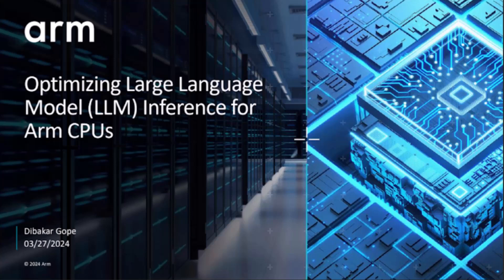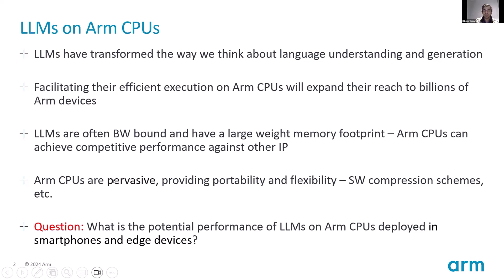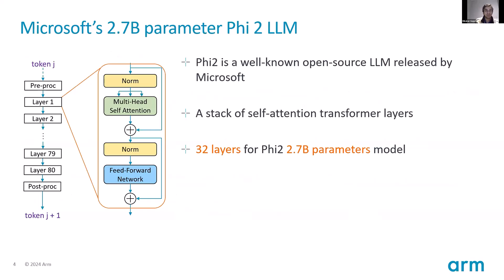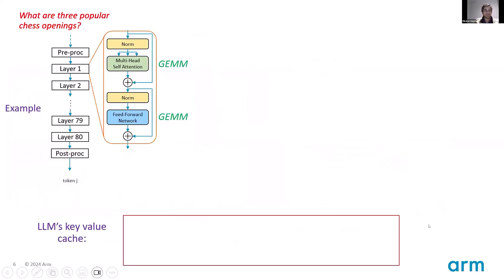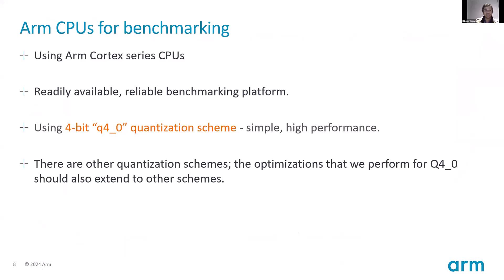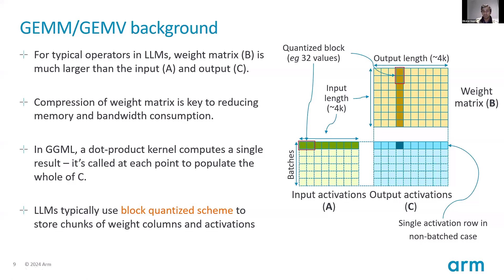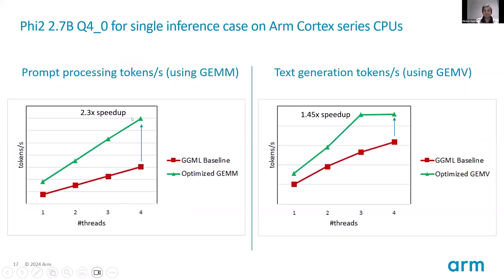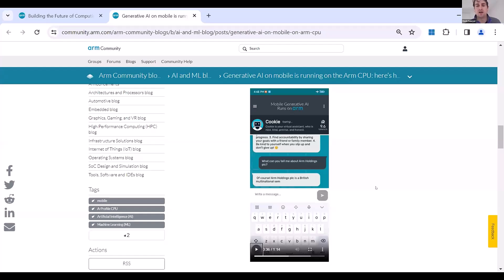GenAI on the Edge Forum: Optimizing Large Language Model (LLM) Inference for Arm CPUs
Optimizing Large Language Model (LLM) Inference for Arm CPUs
Dibakar GOPE, Principal Engineer, Machine Learning & AI, Arm

Large language models (LLMs) have transformed how we think about language understanding and generation, enthralling researchers and developers. Facilitating the efficient execution of LLM models on commodity Arm CPUs will expand their reach to billions of compact devices, such as smartphones and edge devices. In this talk, we will present a set of optimizations to accelerate LLM inference on Arm CPUs. These optimizations will span matrix multiplication with low numerical precision and compression techniques to reduce memory traffic and improve overall model performance. In particular, we will discuss how developers can employ the SDOT and SMMLA instructions available on Arm CPUs in conjunction with 4-bit quantization schemas to bring efficient LLM everywhere, from smartphones to edge devices.